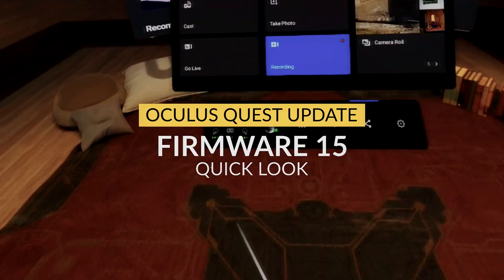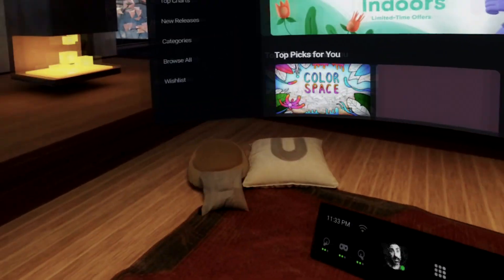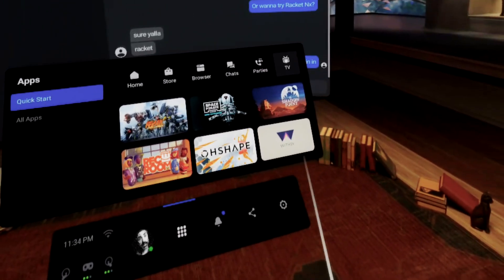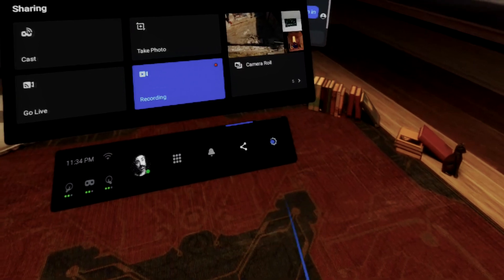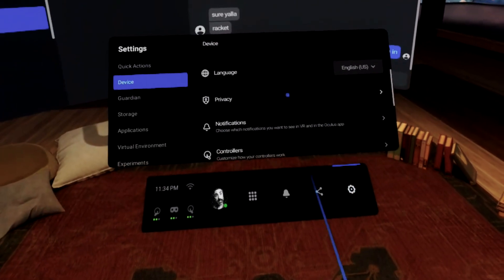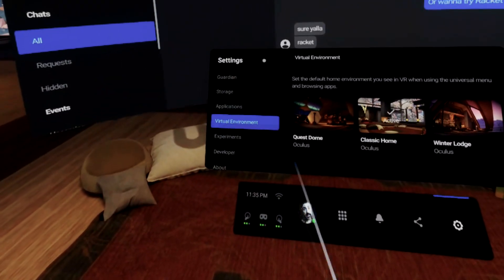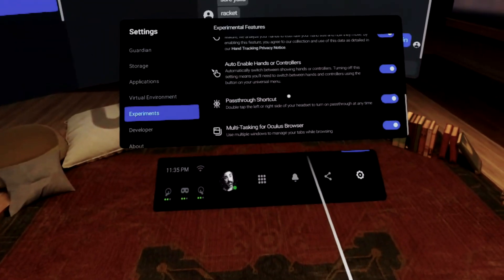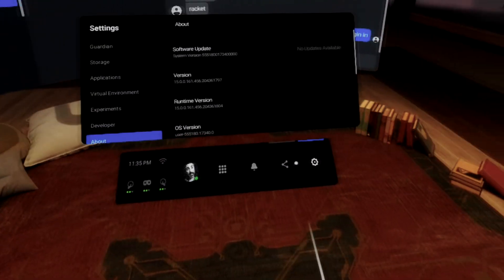Oculus Quest Firmware 15 Features! New Menu, Pass-Through On Demand, and More!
It's here! On Demand Passthrough, the new simplified Universal Menu, and much more! Take a look at the Oculus Quest Firmware 15.

6DOF REVIEWS WEBSITE

QUEST TRAILERS

QUEST REVIEWS